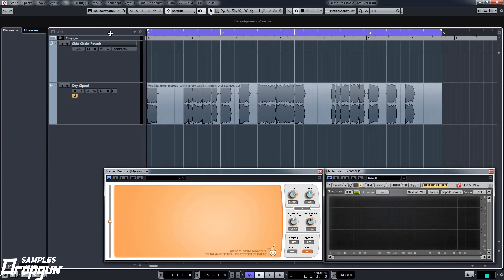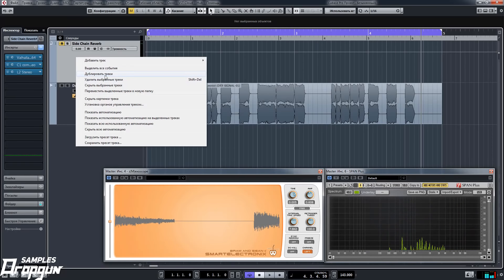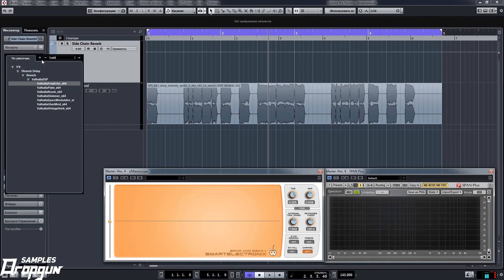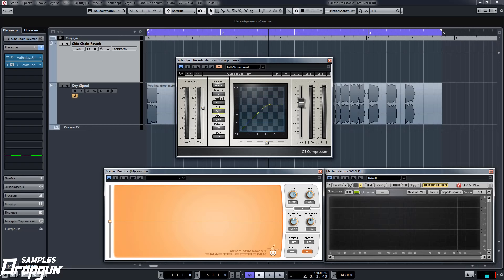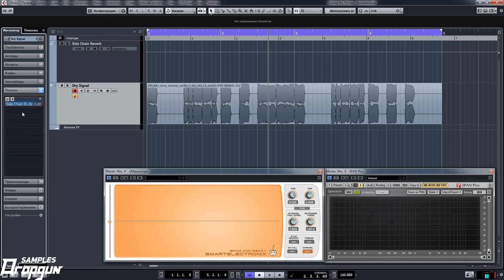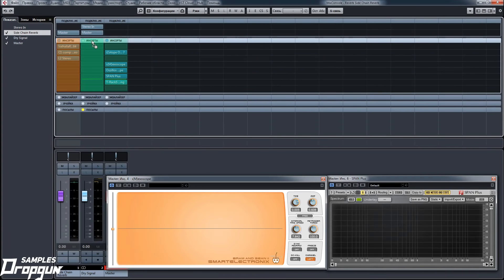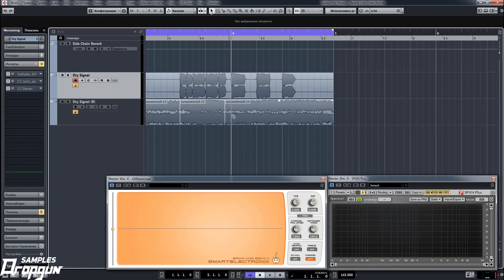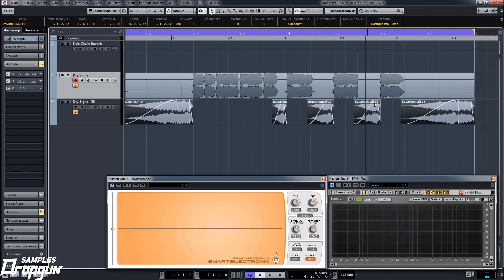Dropgun Samples Lesson 3: SIDECHAIN REVERB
This is third lesson of Dropgun Samples.
SIDECHAIN REVERB - cool tips for making huge and loud reverb without a loss of headroom.
Usefull for leads, vocals and other!